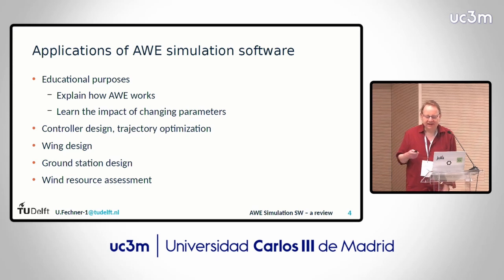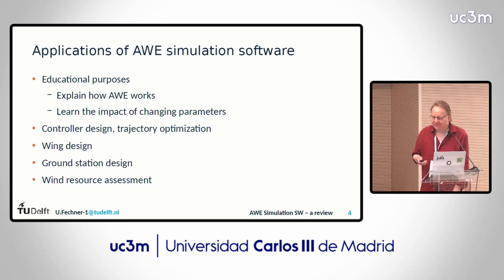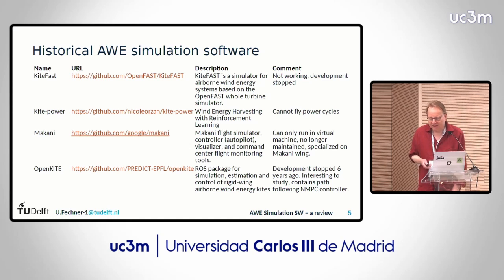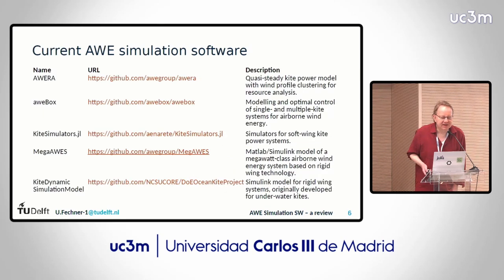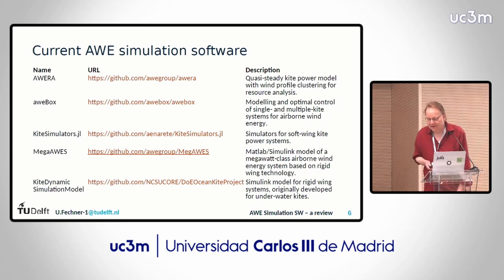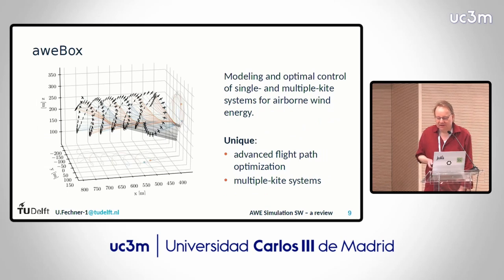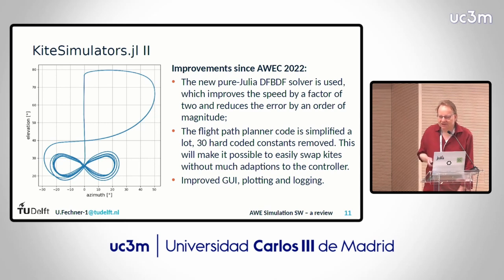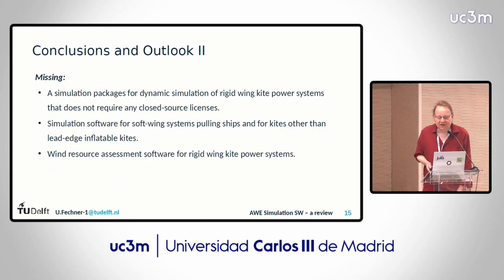Airborne Wind Energy Simulation Software - a Review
Presentation by Uwe Fechner, Delft University of Technology, in the Session "Modeling & Control I" of the 10th International Airborne Wind Energy Conference (AWEC 2024) in Madrid, 25-26 April 2024